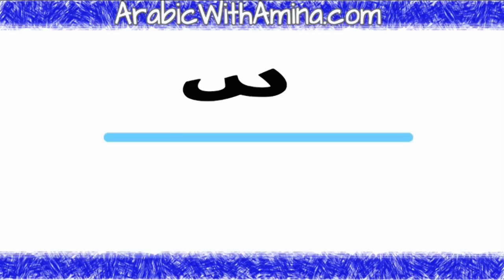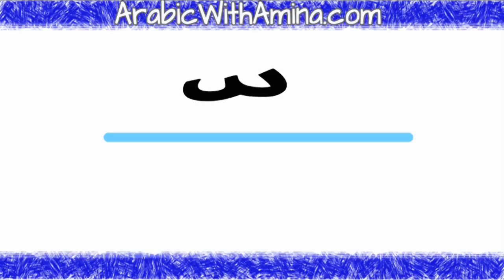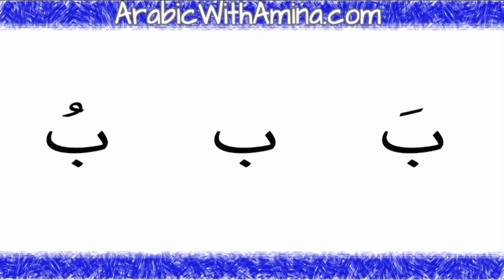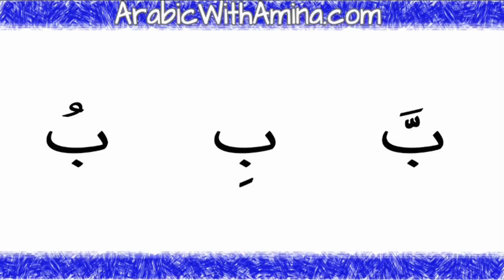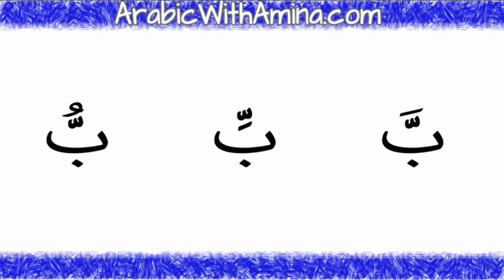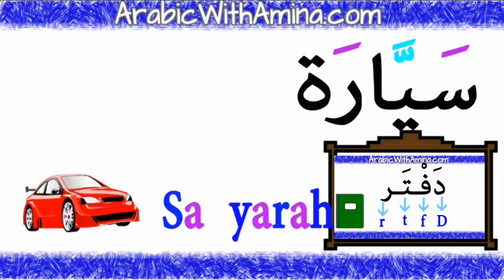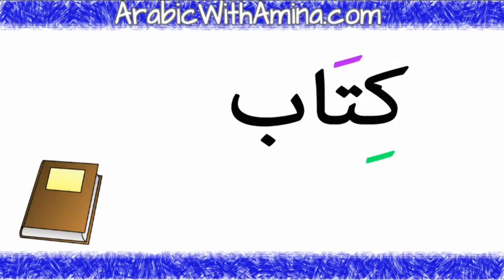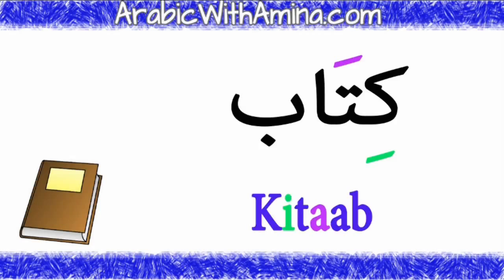Doubled Letters and Tanween | Arabic Harakat & Shadda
In this video we learn about doubled letters and a grammatical vowel that appears on the last letter of a noun, tanween. A doubled letter means that the letter is emphasized and is functionally equivalent to writing a consonant twice. Tanween is a doubled short vowel only appearing at the end of a noun and has a "n" sound to it.